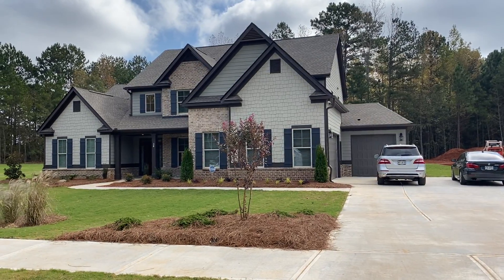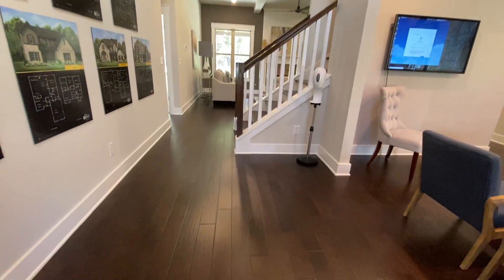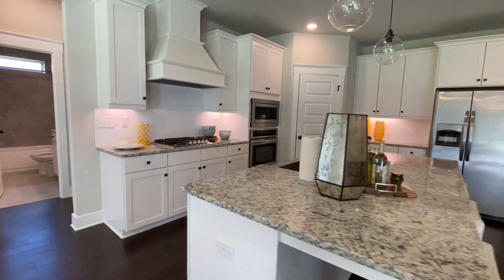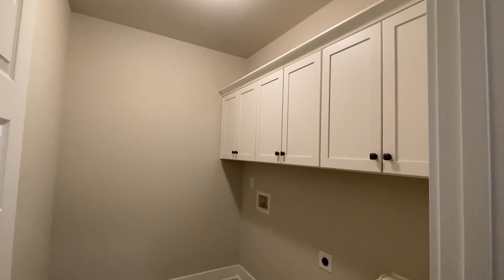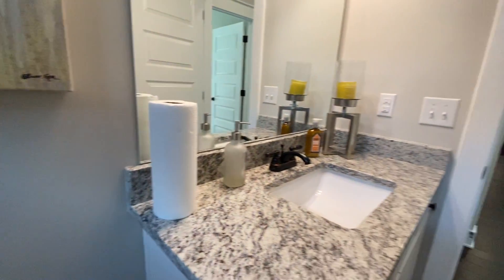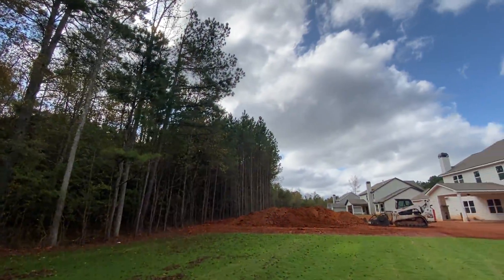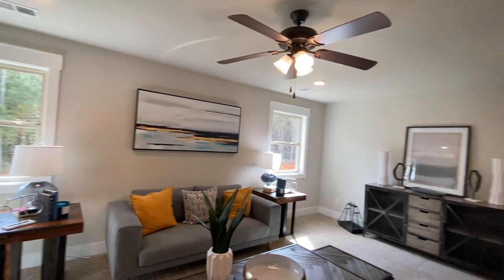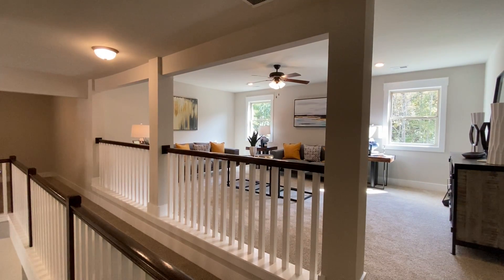Meet The Emerson. Only 4 Lots Remain, From $480k’s, Newnan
Huge Incentives With Preferred Lender.  Let’s Get You Preapproved And In Your New Home.

No Money Down For Qualified Veterans (VA Loan).

DM us with your full name, phone # and email so that we can send an introductory email to begin your Pre approval process. We can’t wait to help you find your new home!

Like Us (Facebook - @greathomesatl)  Follow Us (Instagram - @greathomesatl)  Watch Us (YouTube - Great Homes ATL)